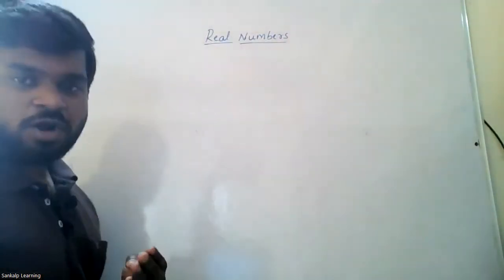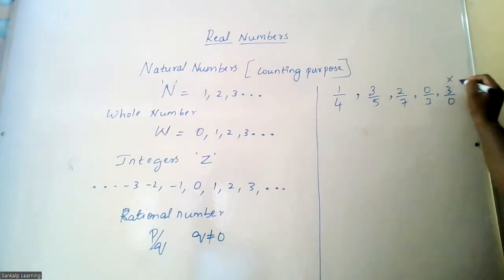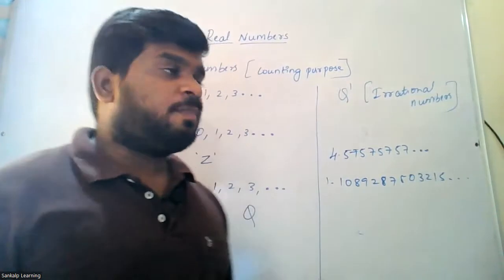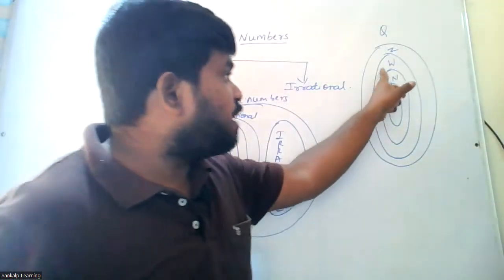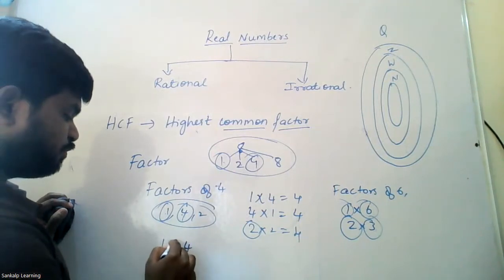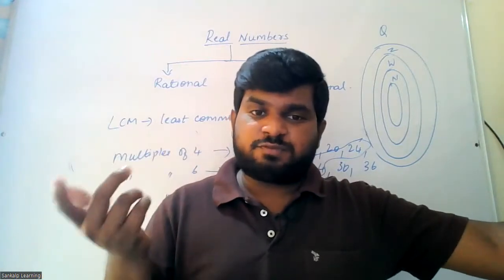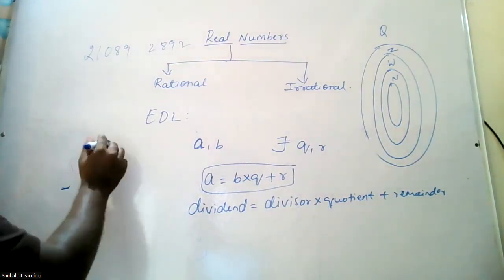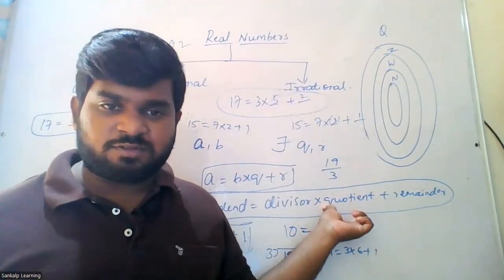Real numbers Part - 01